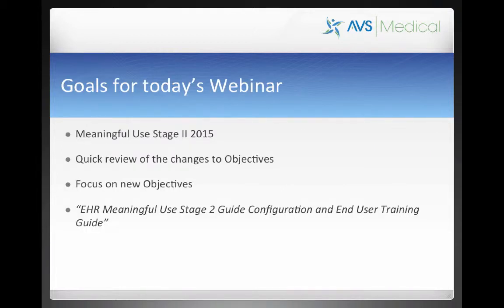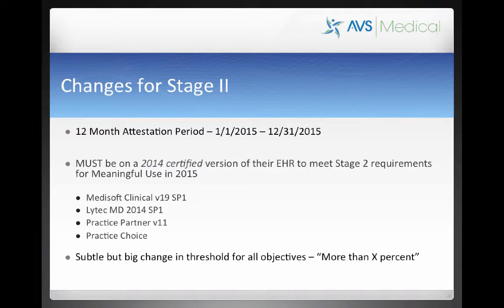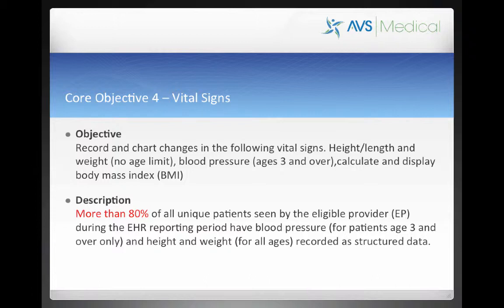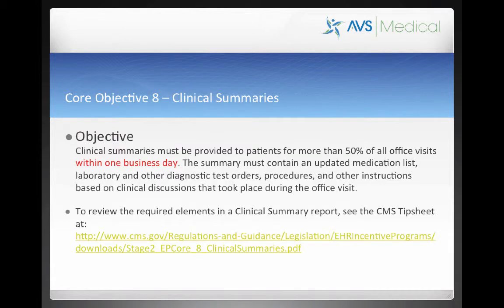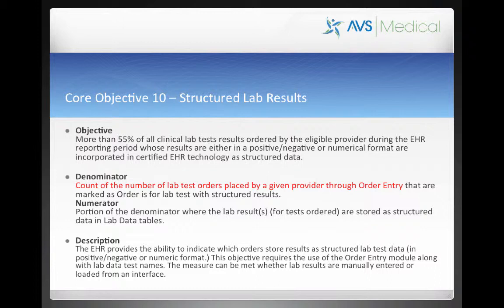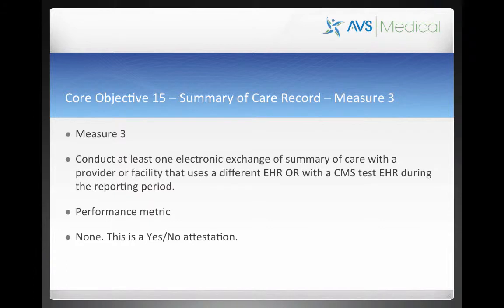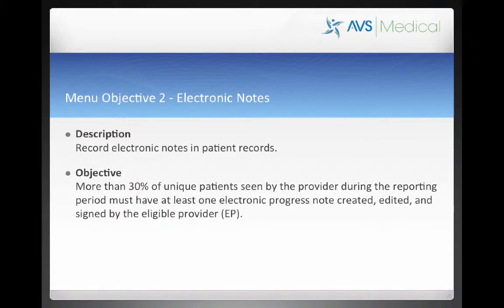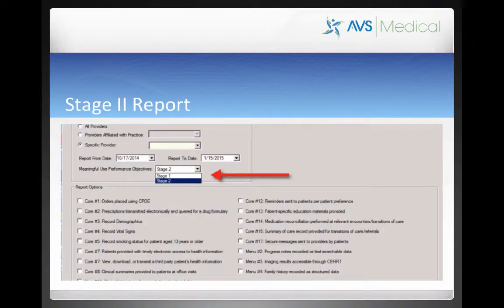Meaningful Use Stage II Webinar